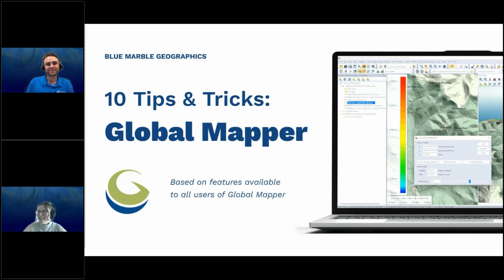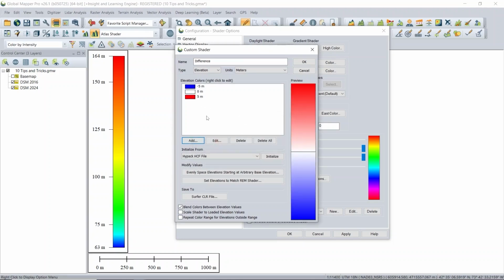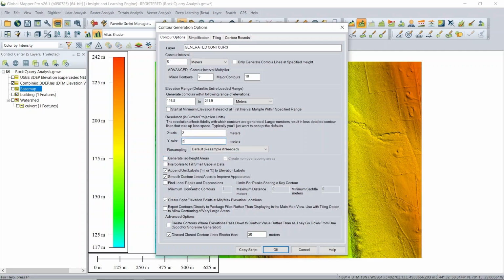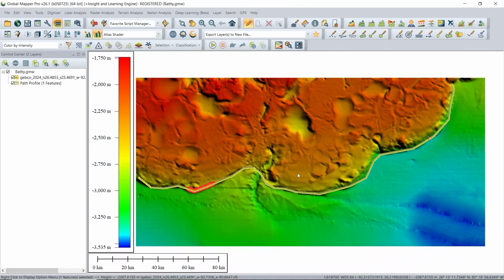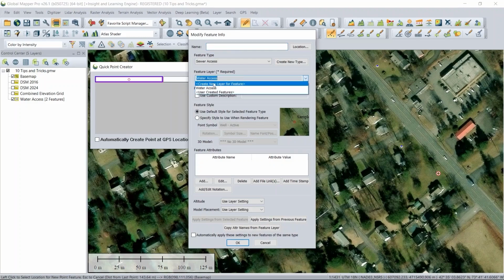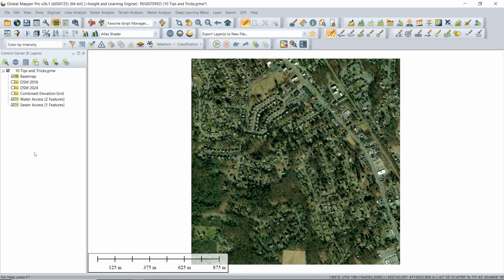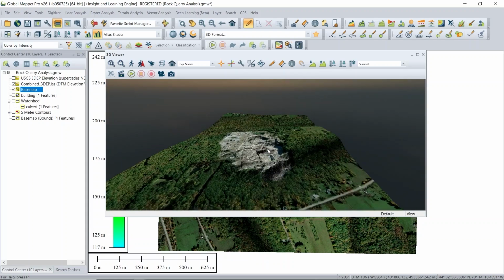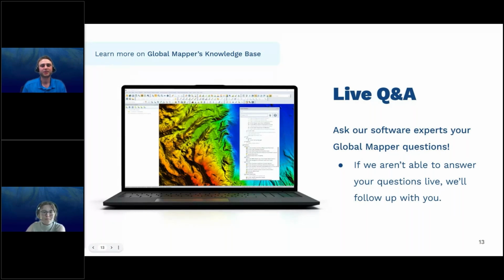10 Tips & Tricks for Global Mapper Users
Master Global Mapper with some tips and tricks that we just can’t live without! In this insightful session, we'll demonstrate 10 ways users can quickly navigate the software’s plethora of tools, customize vector features, or turn a map into a 3D masterpiece!

Timestamps:
[00:00] - Intro
[00:29] - Discussion about the base version of Global Mapper
[03:20] - Webinar format
[04:26] - Tip 1: Change detection with terrain data
[10:17] - Tip 2: Contour creation configuration & styling
[15:20] - Tip 3: How to use the Global Command Search
[17:47] - Tip 4: How to leverage advanced Path Profile settings
[22:05] - Tip 5: Create custom feature types & use the Quick Point Creator
[25:29] - Quick Q&A: Where did we find the data?
[26:15] - Quick Q&A: Could the reduced vegetation be related to leaf-on/leaf-off seasons?
[27:29] - Bonus tip: Take our self-paced GIS courses online!
[28:20] - Tip 6: How to customize the Control Center
[32:40] - Tip 7: How to crop and/or combine spatial data
[35:57] - Tip 8: 3D visualization with publicly available online sources
[37:41] - Tip 9: Watershed analysis using vector features as obstructions/culverts
[40:31] - Tip 10: Print a 3D model of terrain data with STL export
[42:55] - Q&A: How do you rejoin split sublayers?
[43:48] - Q&A: Can you export contour lines derived from lidar to .KML or .KMZ?
[44:36] - Q&A: Can I use an irregular polygon to crop a bounding box?
[45:14] - Q&A: Can I analyze future floodplains resulting from a watershed feature?
[46:28] - Upgrading to the latest version of Global Mapper
[47:25] - Wrap-up
[48:16] - Outro